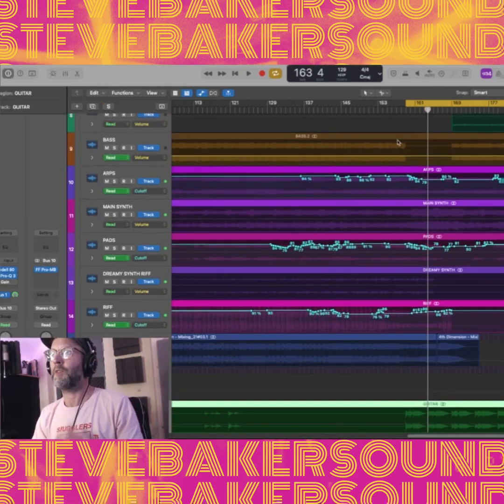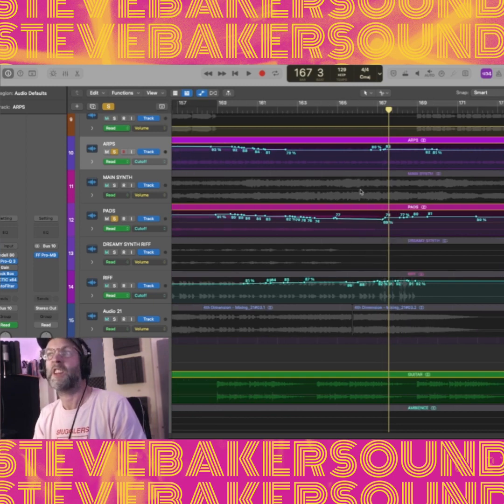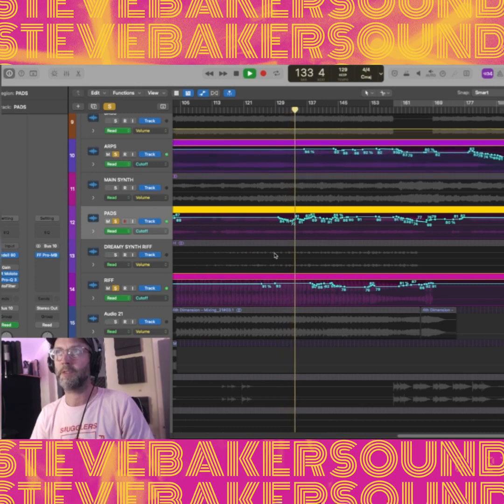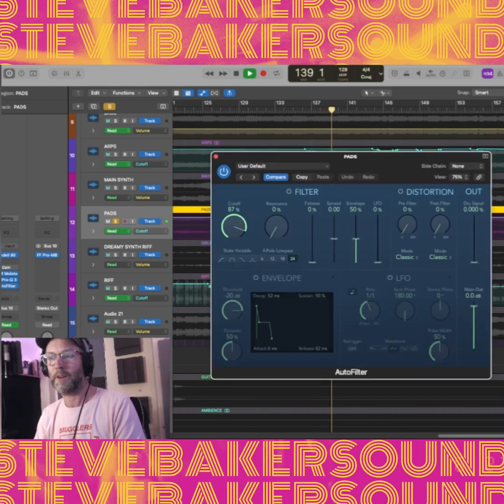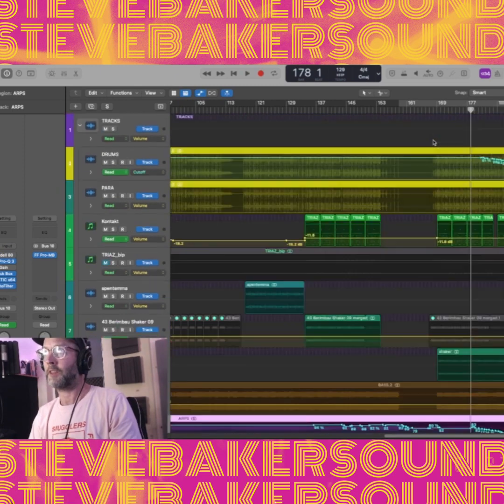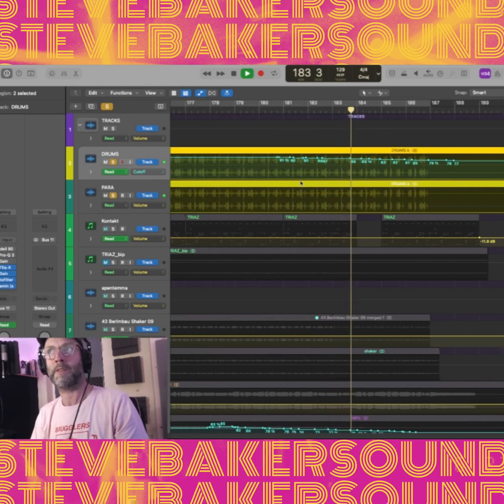I love doing this! High pass filter for the win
Not gonna lie; these are quite subtle examples of using a low pass filter for mixing but if you’re thinking “what the F is he on about?” then perhaps take that as an invite to listen more deeply and analytically to your mixes / productions and find any masking issues that a simple automated filter could fix. I thin it’s a powerful tool and I use it constantly!